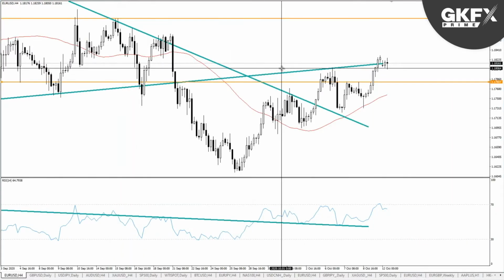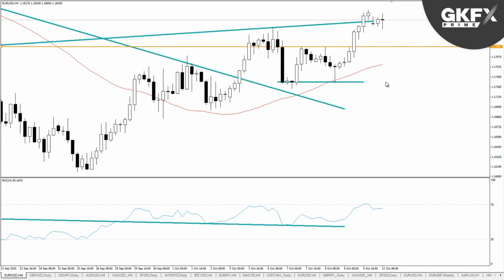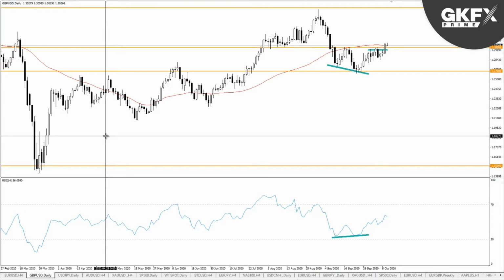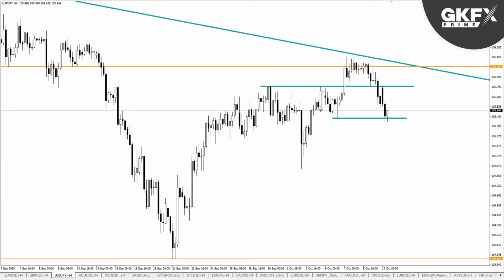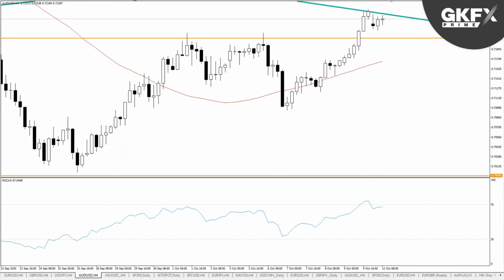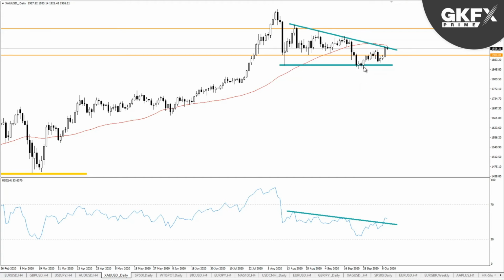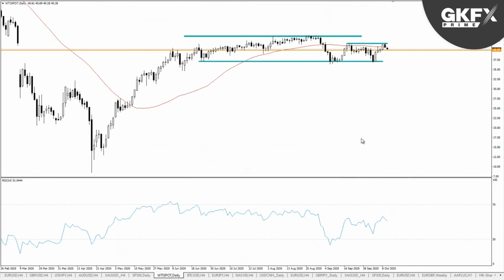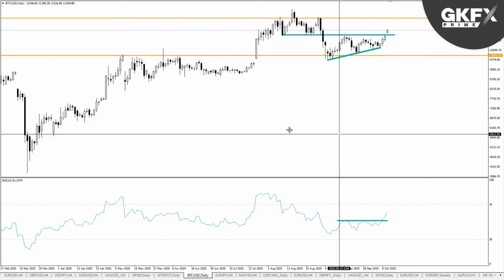Weekly Webinar: October 13th, 2020 | Bitcoin breakaway gap!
Start your trading week right with our weekly webinar. Get expert technical analysis of the major forex cryptocurrencies indices commodities gold stocks & shares markets. WATCH NOW